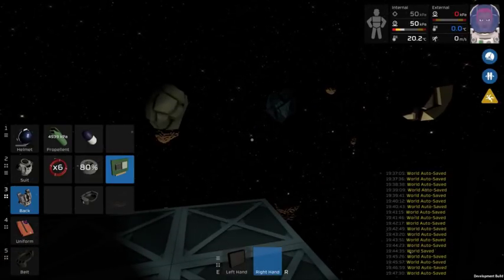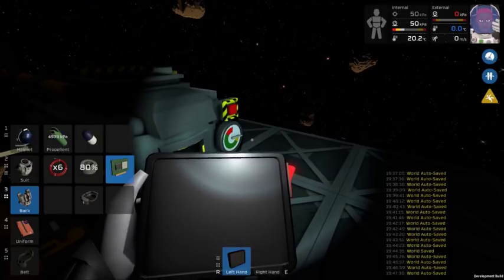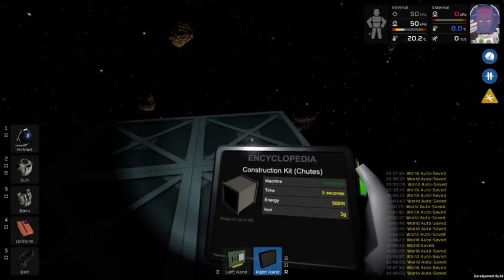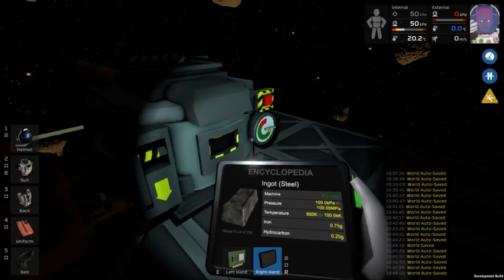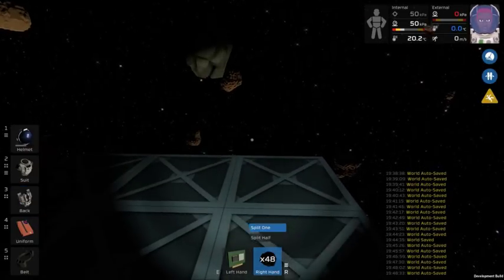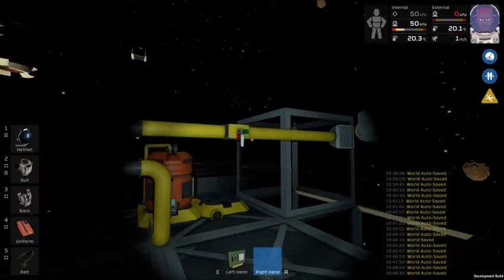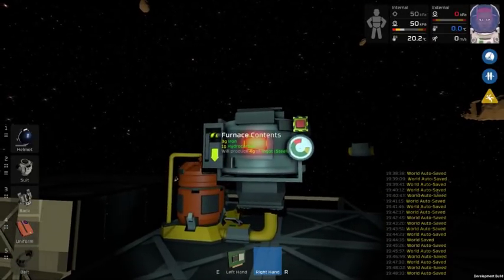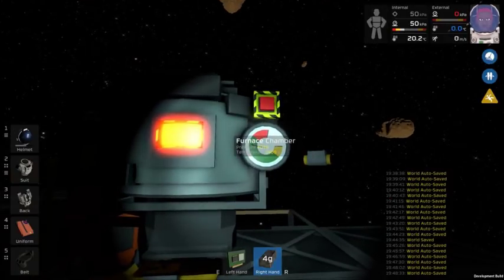Stationeers - Making Steel in a Furnace